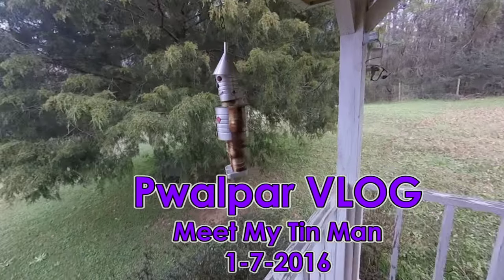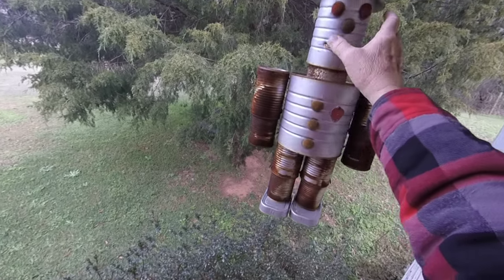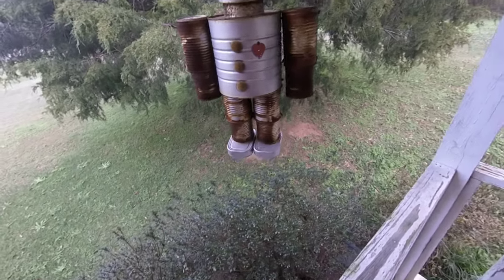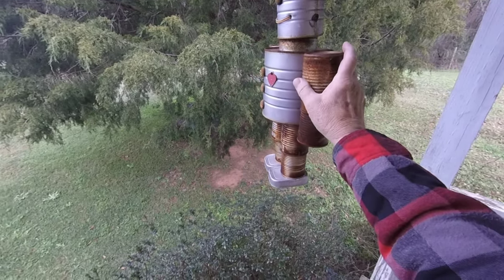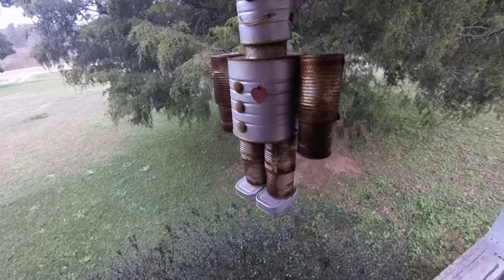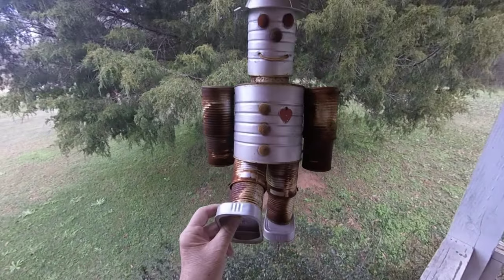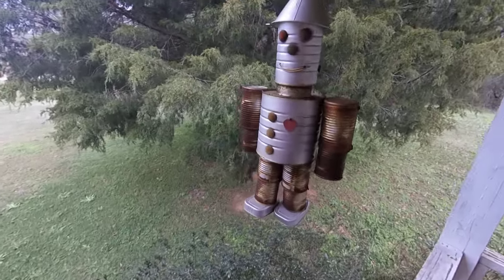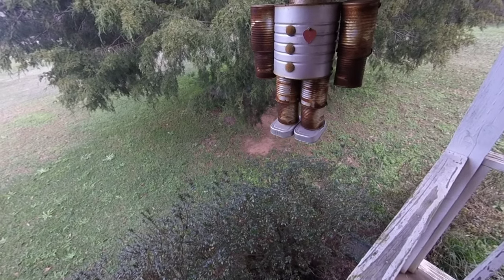Pwalpar VLOG Meet My Tin Man 1 7 2016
Introducing my Tin Man and discussing how to make one.